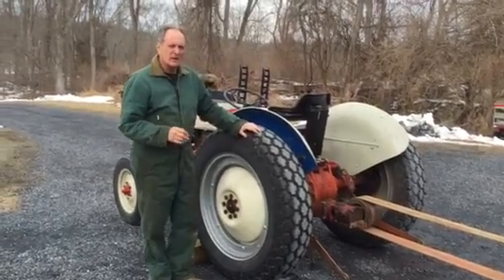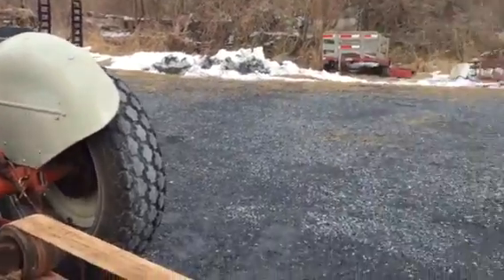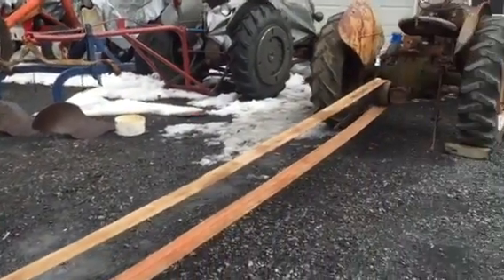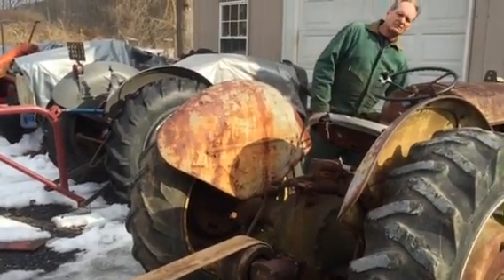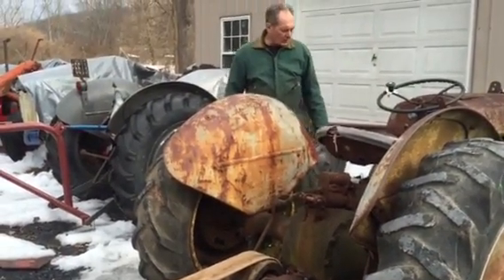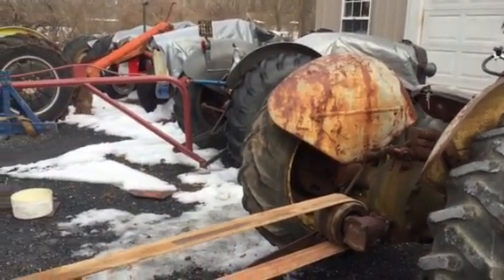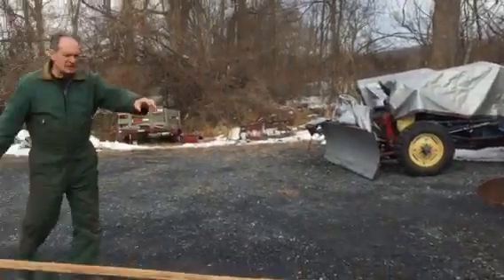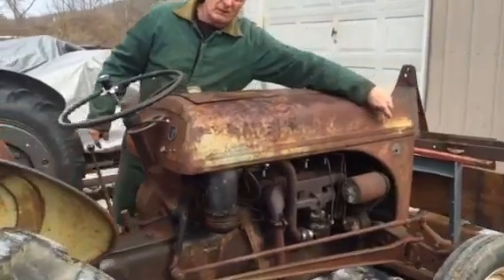Starting a Ford 9N tractor using a flat belt pulley from Ford 8N.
Using a flat belt pulley to start a 1941 9N.
The belt is long but the only one available at the time. Please post any questions or comments.
Using this method you  made sure that the rotation direction  on the pulleys  rotates the engine the correct way. If the pulleys are not rotating together and are pulling against each other than a half twist on the belt will solve this.